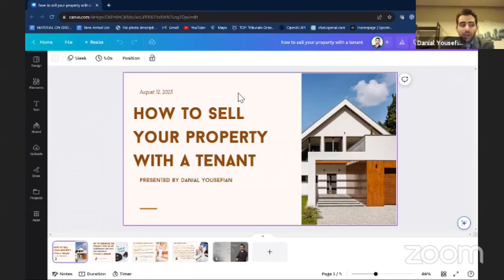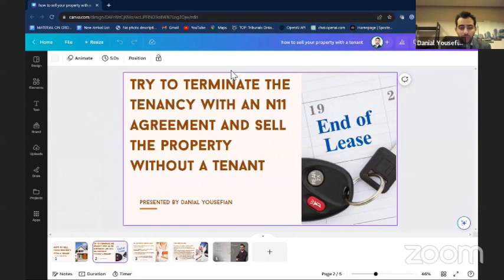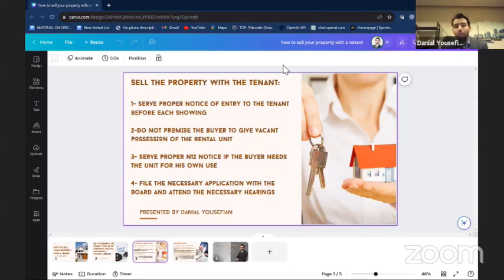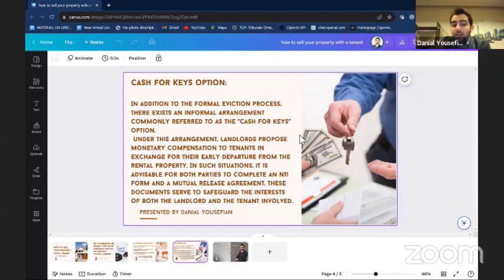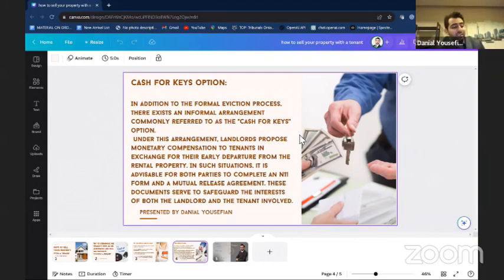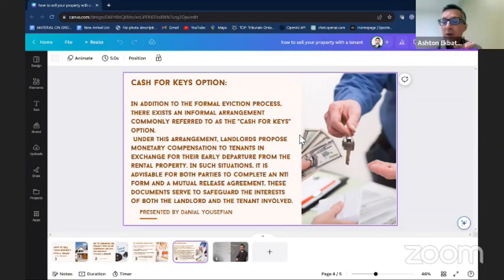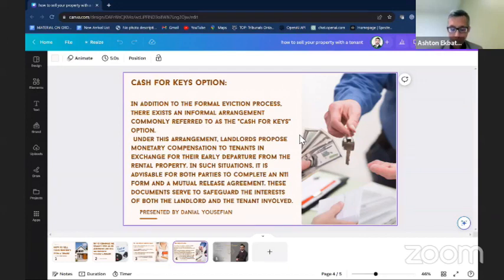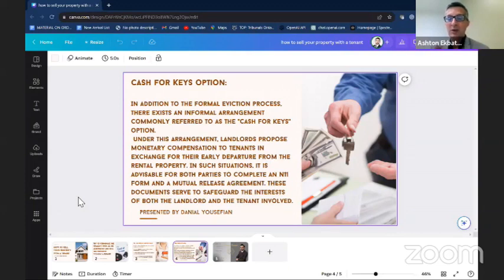Selling a tenanted home! A challenge for realtors?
Landlords in Ontario face intricate challenges when dealing with tenants who resist eviction. The province's tenant-friendly laws and regulations often result in prolonged legal processes and financial burdens. A tenant unwilling to vacate can lead to lost rental income, impacting the landlord's financial stability. The Residential Tenancies Act sets strict guidelines, making it arduous to evict tenants for reasons beyond non-payment of rent. This situation strains landlord-tenant relationships and may necessitate legal assistance, adding costs and time delays. Landlords must meticulously document issues and follow proper procedures, which can be cumbersome. Tenant rights advocacy groups further complicate matters, advocating for tenants' interests. Balancing the need to protect property rights while respecting tenant rights becomes a legal and emotional tightrope. Landlords must tread carefully, navigating through these complexities to resolve disputes effectively.